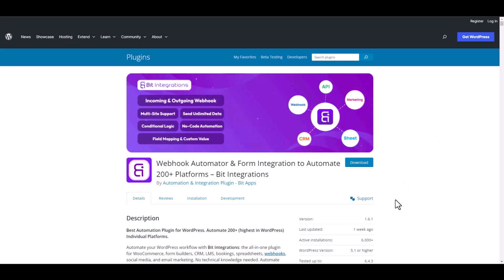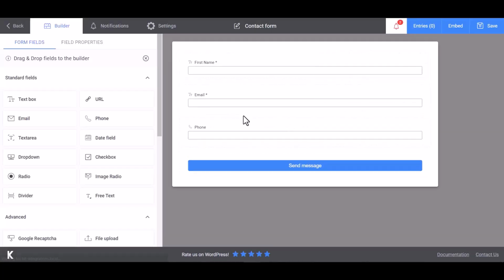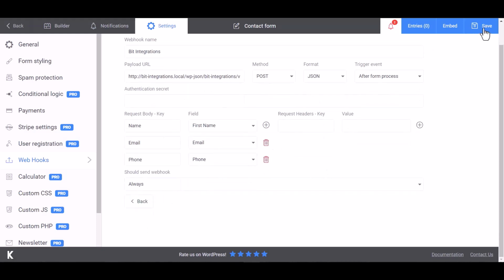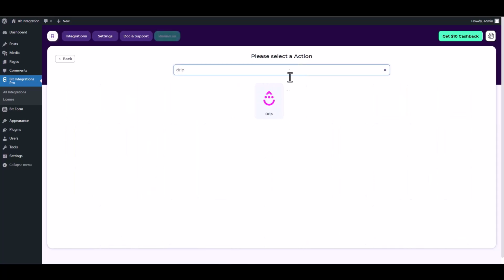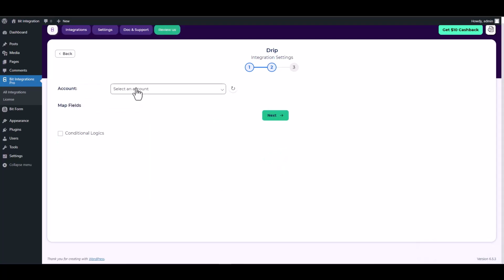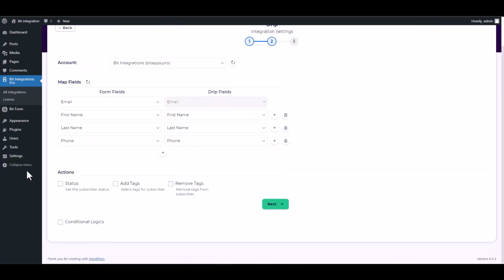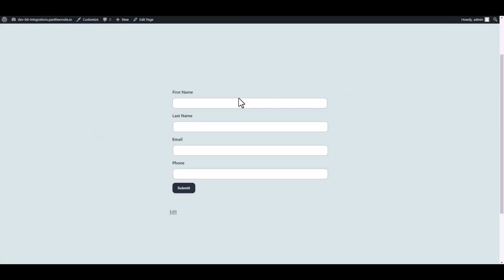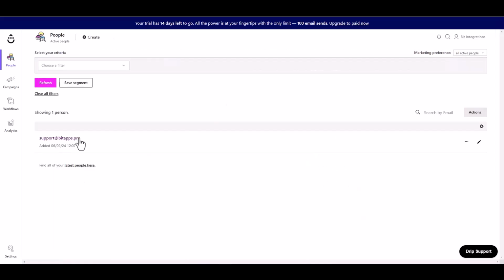Integrating Kali Forms with Drip | Step-by-Step Tutorial | Bit Integrations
🔗 Ready to supercharge your email marketing with seamless form integration? Join us on our YouTube channel for an in-depth tutorial where we demonstrate the integration of Kali Forms with Drip using the Bit Integrations WordPress plugin. Learn how to effortlessly connect these tools to automate your email campaigns and manage your subscribers effectively.

Follow along as we guide you through the step-by-step process of integrating Kali Forms with Drip, enabling you to automate your email workflows, enhance customer engagement, and boost productivity. Say goodbye to manual email tasks and welcome automated workflows for increased efficiency.

Key Highlights:
✅ In-depth walkthrough for integrating Kali Forms with Drip using Bit Integrations for WordPress.

Whether you're a marketer, business owner, or WordPress enthusiast, this integration empowers you to seamlessly merge Kali Forms with Drip. Watch now to revolutionize your email marketing efforts!